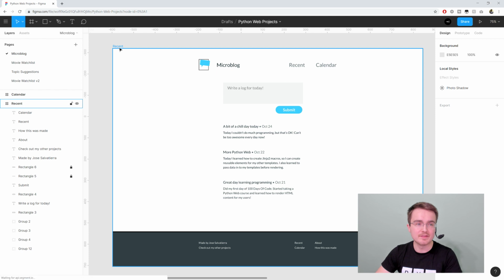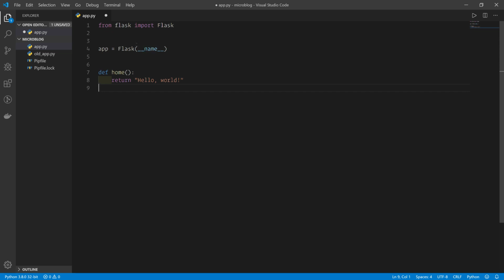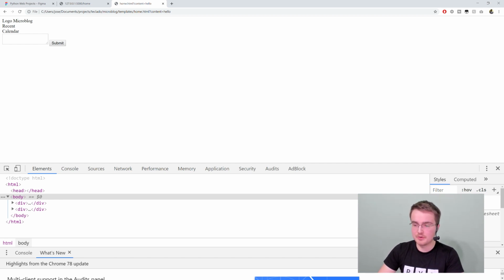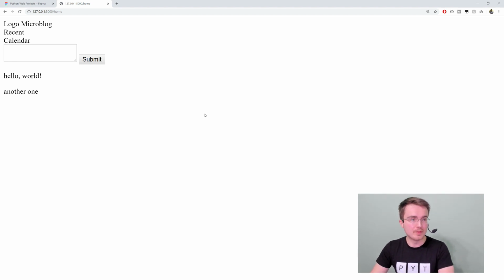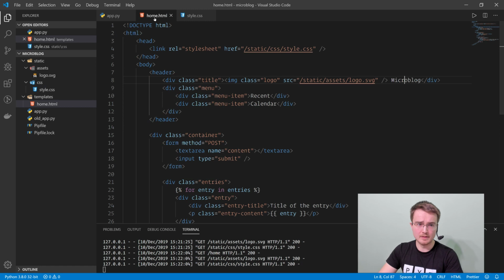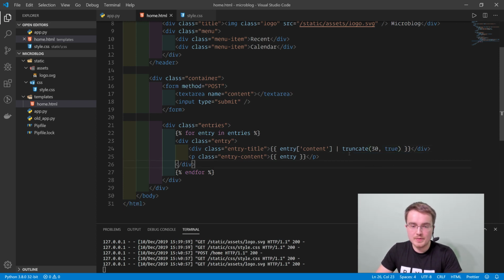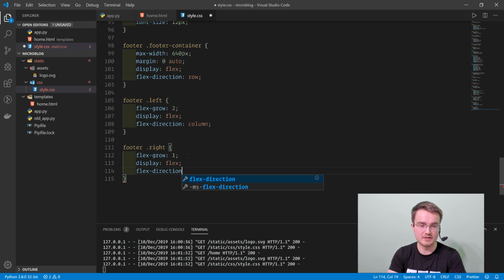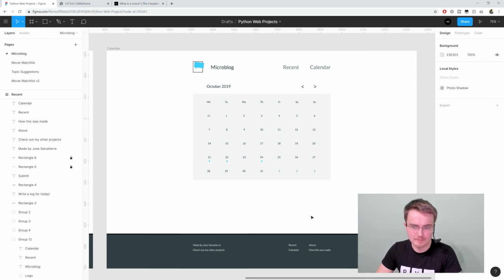[STREAM] Making a web micro-blog with Flask and Python (web dev, educational)!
It's time to bring back the web development live-streams! This time we're starting to write a small micro-blog that allows users to write posts, like a journal.

We'll be using vanilla Flask, HTML, Jinja2, and CSS for this project. It's a great project to start learning web development with Flask and Python!

-- Links --